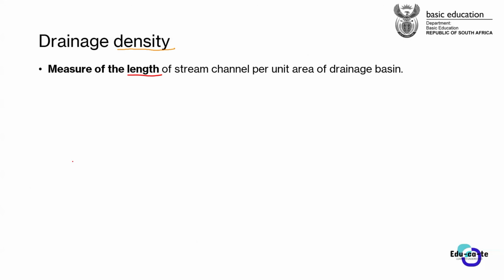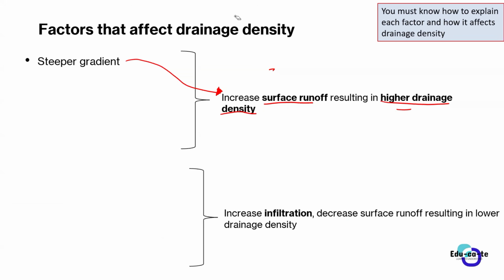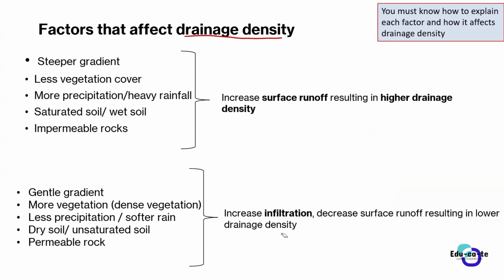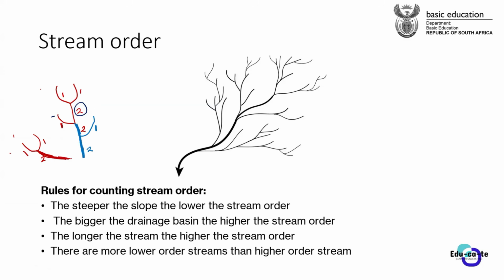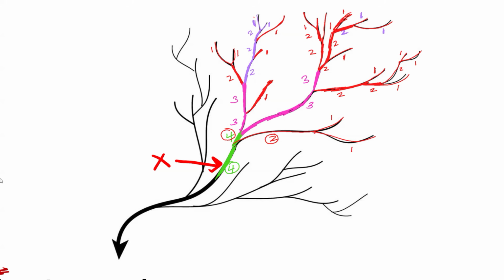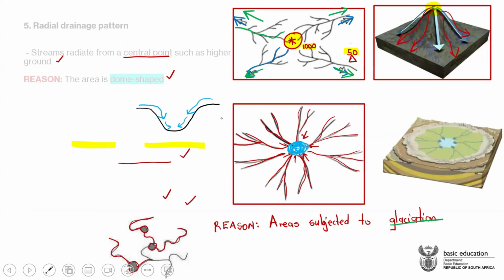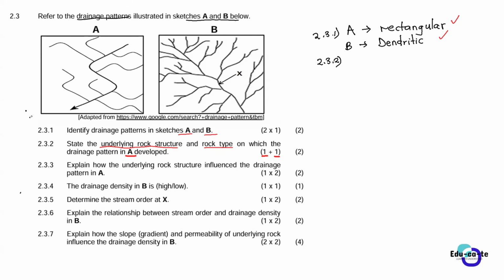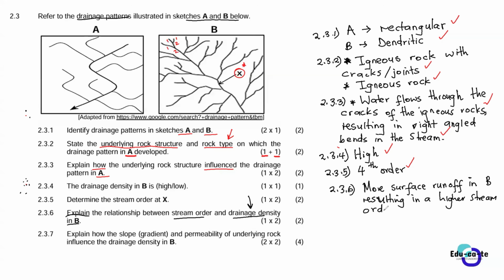Drainage Density, stream order and past paper - Grade 12 Geography (2026)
Hey there wonderful matrics welcome to edu-cate in this video we are going to be doing darinage density, stream order as well as an activity to test your knowledge and understanding on each.